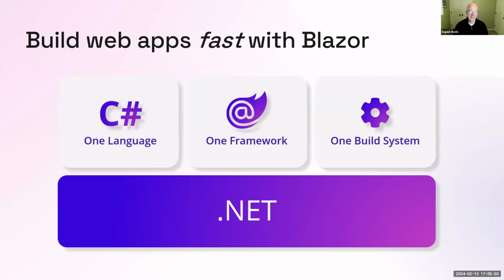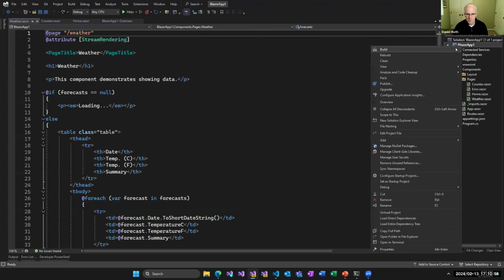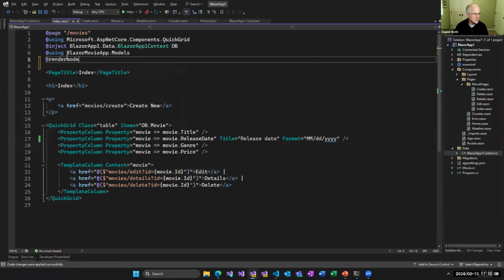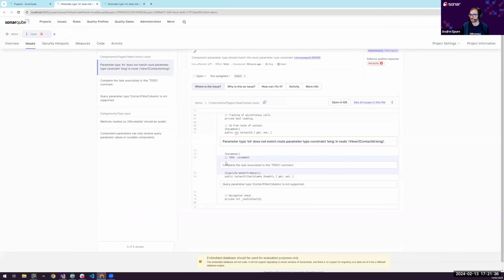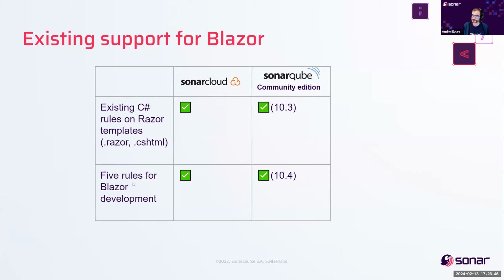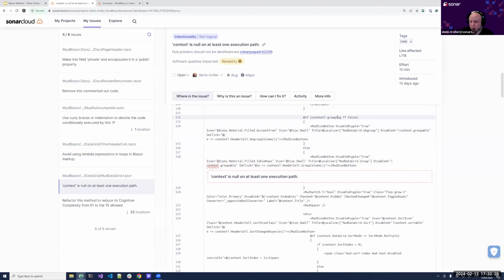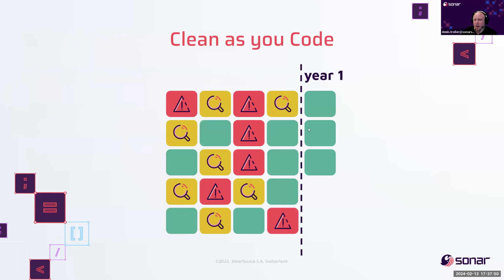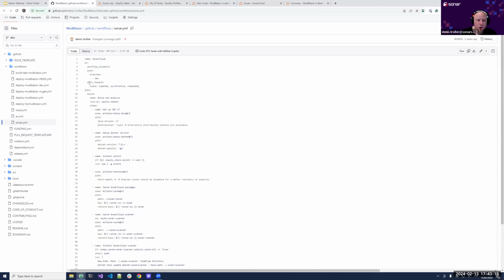Achieve Clean Blazor Code with SonarQube and SonarCloud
Join us for an insightful webinar where we'll introduce the Blazor technology for frontend and backend development. We'll explore how you can leverage SonarQube and SonarCloud to maintain clean code in your Blazor applications, whether you're a .NET developer considering adopting Blazor or already using it.

General agenda:
 - Presentation of Blazor
- SonarCloud demo: analysis of an open-source application
- SonarQube demo: analysis of a manufactured example - possible bugs when developing a Blazor app
- Clean as You Code methodology
- Q&A

Ready to write Clean Blazor Code? SonarQube (self-managed) and SonarCloud (hosted) offer rules to help you discover issues that could lead to bugs and vulnerabilities in your Blazor web apps.

Try SonarQube for free!

Try SonarCloud for free!